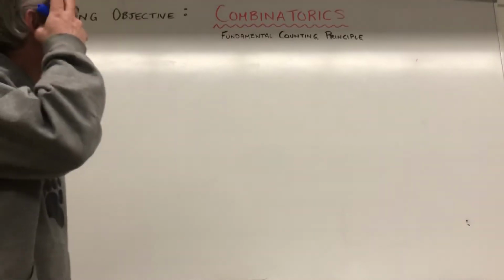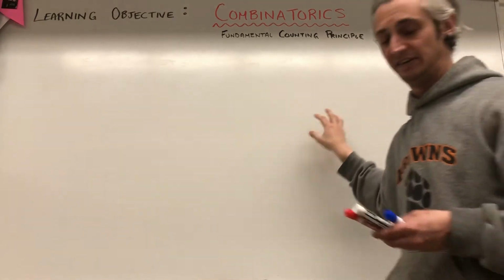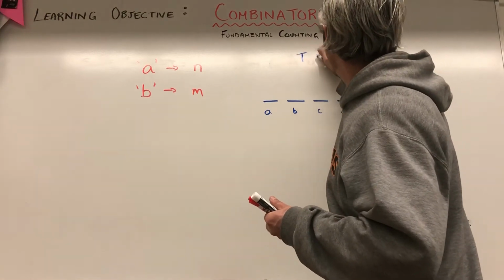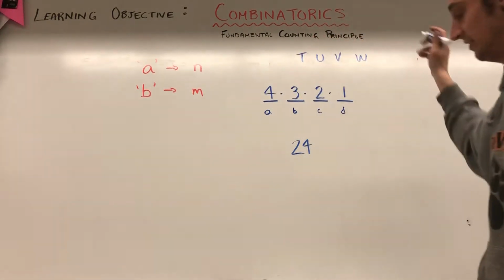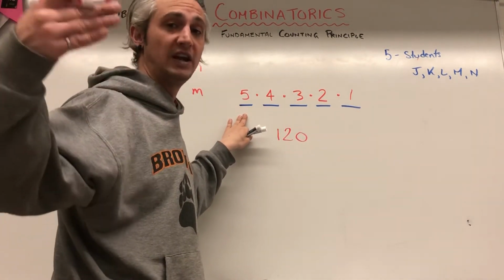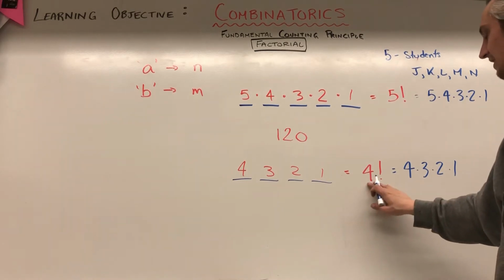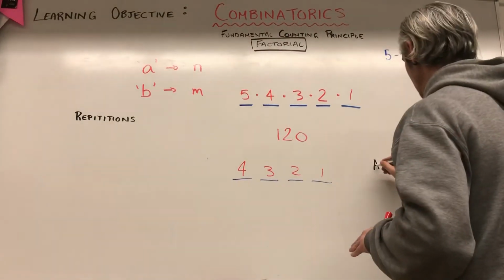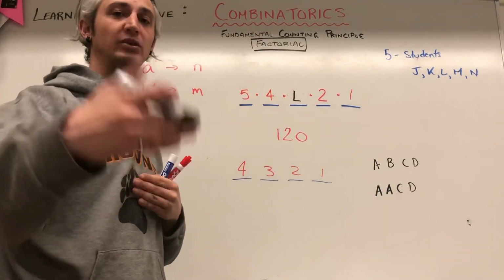Mr. Nelson - Combinatorics (PERMUTATIONS: Fundamental Counting Principle)